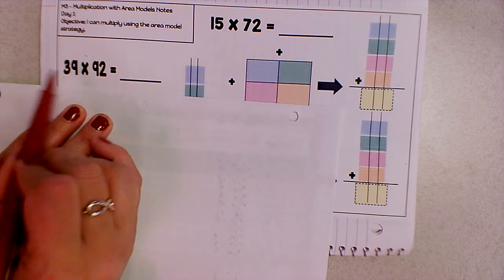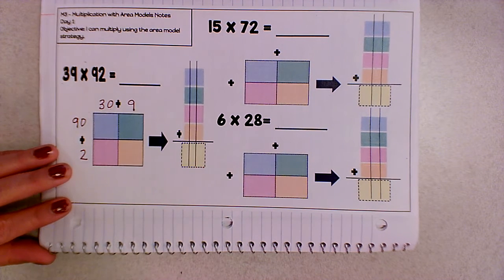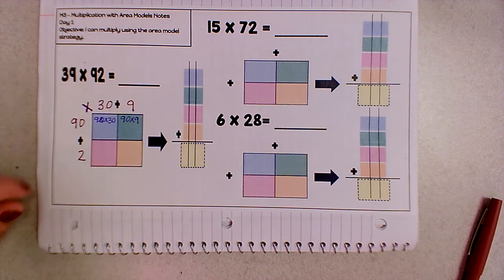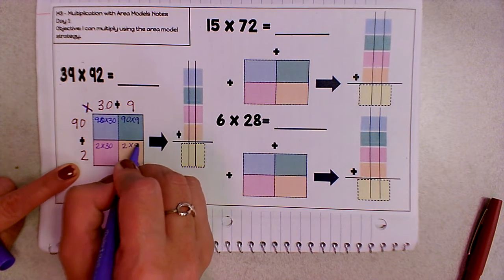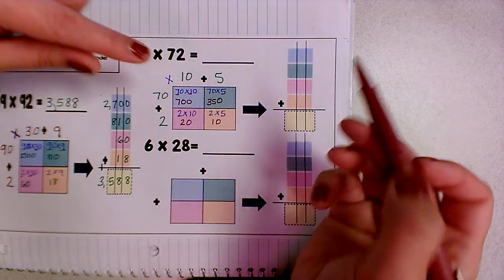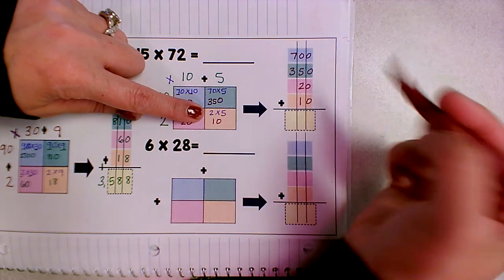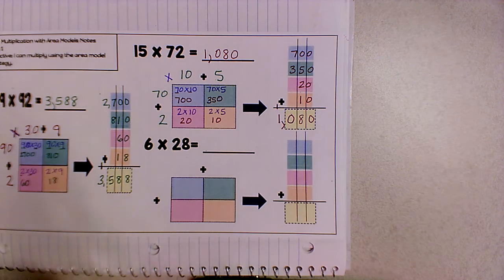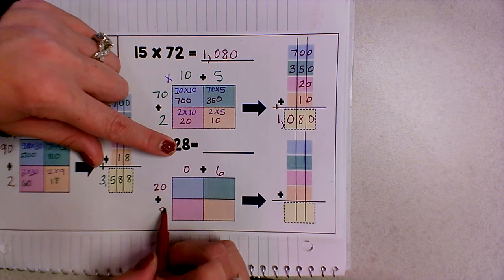Day 1 Area Model with Multiplication